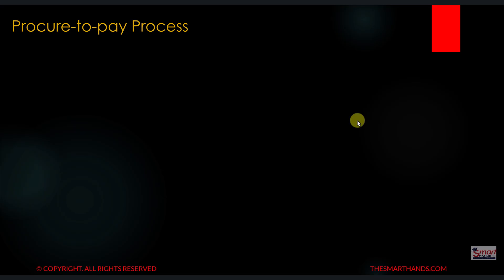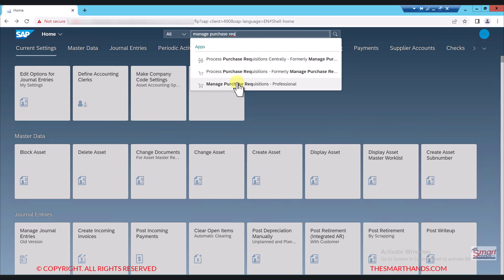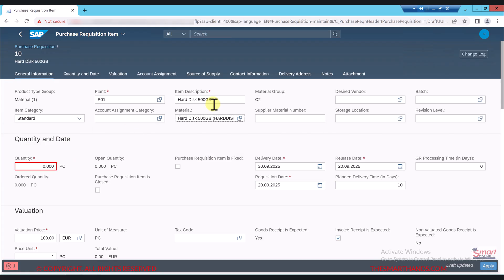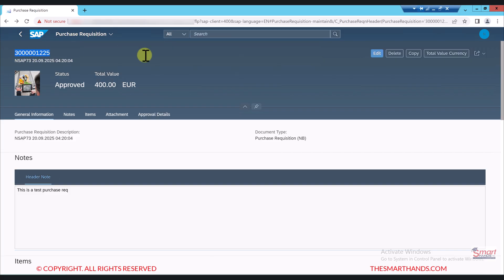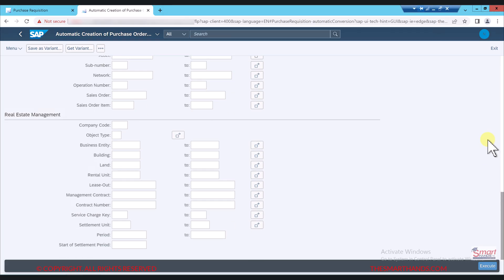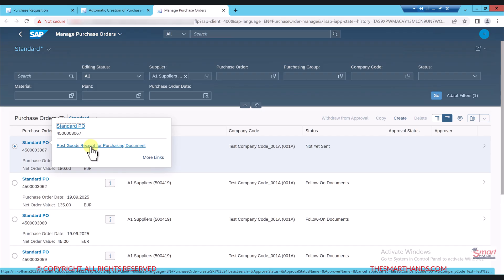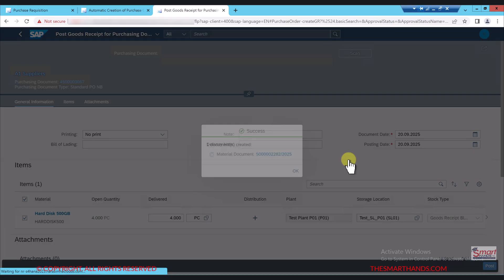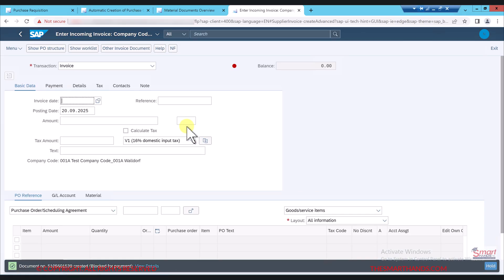SAP Procure-to-Pay Cycle Explained: Complete Beginner’s Overview | SAP S4 HANA MM Training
Dive into the essentials of the Procure-to-Pay (P2P) cycle in SAP with this straightforward beginner's guide! Whether you're new to SAP MM (Materials Management) or brushing up on procurement basics, we'll walk you through the end-to-end process—from requisition to final payment—in under 10 minutes.

What You'll Learn:
*Key Steps: Requisition creation, purchase orders, goods receipt, invoice verification, and payment processing.
*SAP Tools: How to navigate to S4 HANA fiori apps like manage purchase requistion, manage purchase order, good receipt, invoice verification, post payment

Perfect for SAP trainees, procurement analysts, or anyone curious about enterprise resource planning. No prior knowledge required—just hit play!